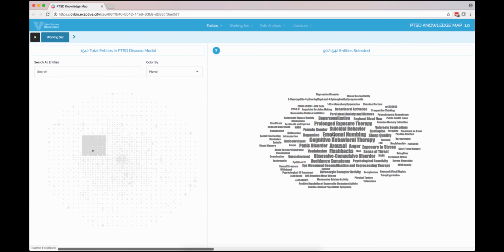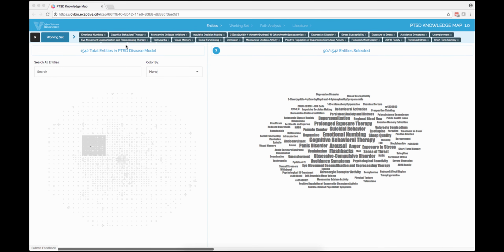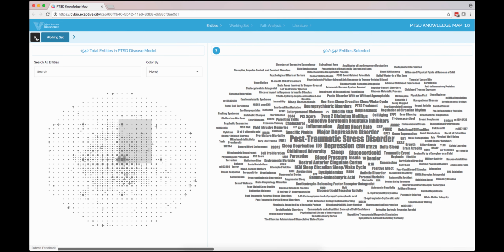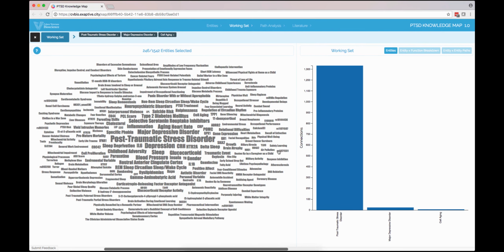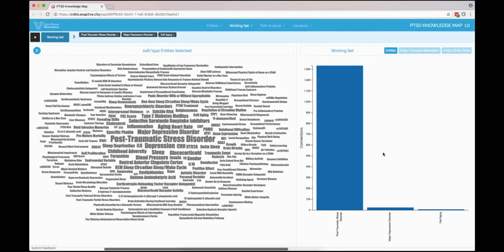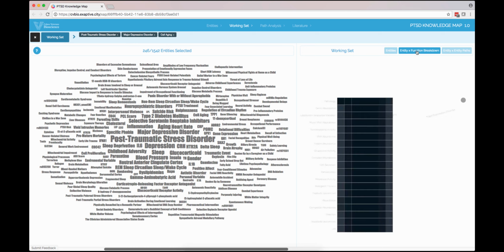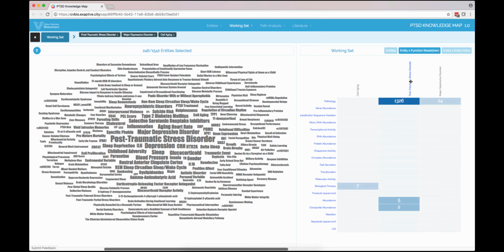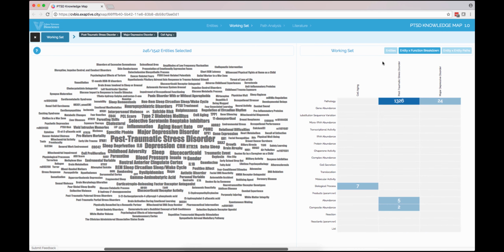PTSD Knowledge Map - Working Sets Part 1 (3 of 8)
In this tutorial, we look at the "Entity" and "Entity By Function Breakdown" features in the Working Set panel of the Cohen Veterans Bioscience PTSD Knowledge Map.